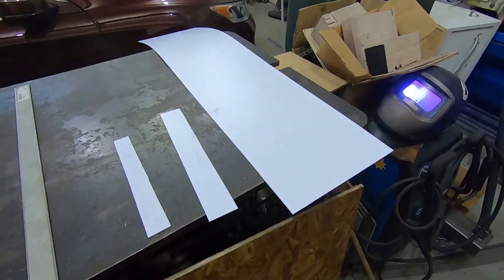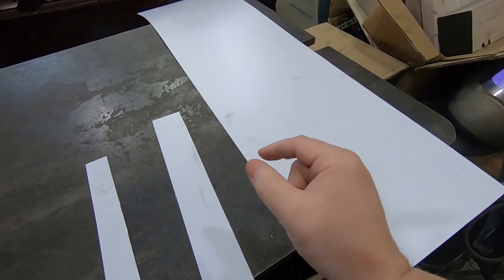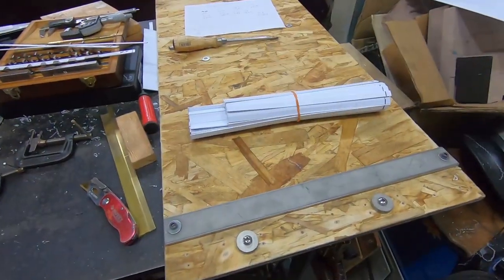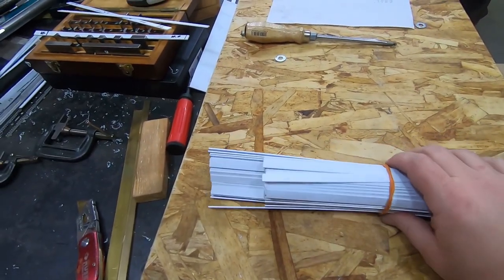Helping with Faceshield Production (And what gauge blocks tells us about inductive reasoning)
While working to help a local faceshield effort, I stumbled into a lengthy tangent exploring an unexpected connection between gauge blocks and the philosophy of science.